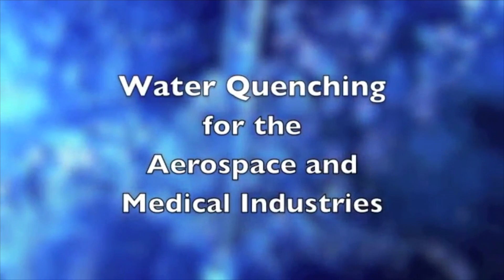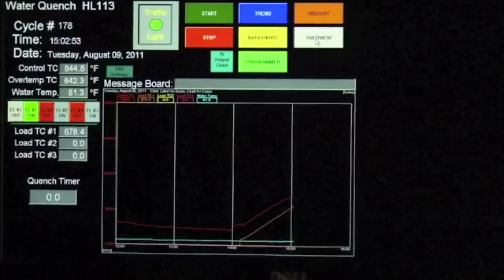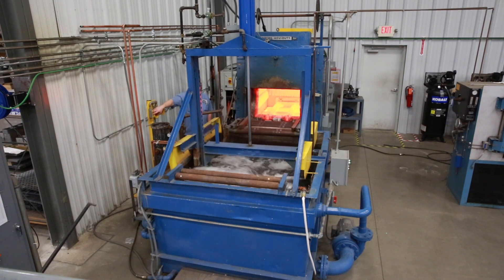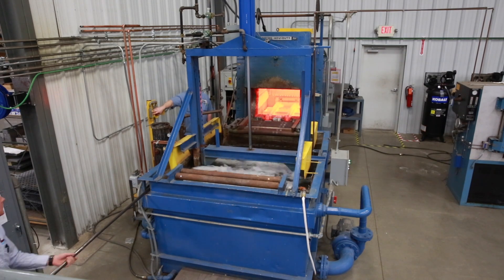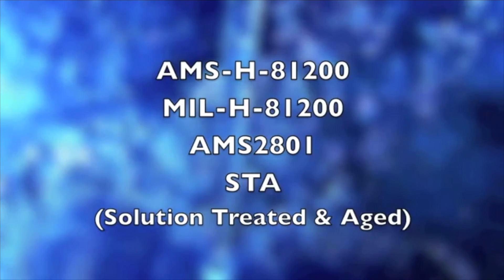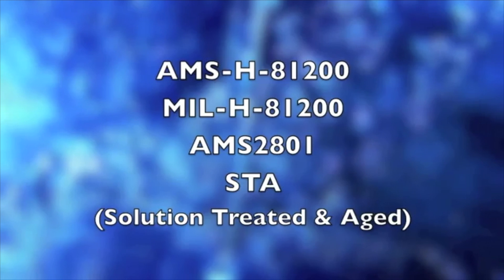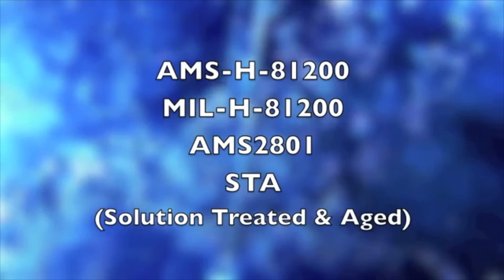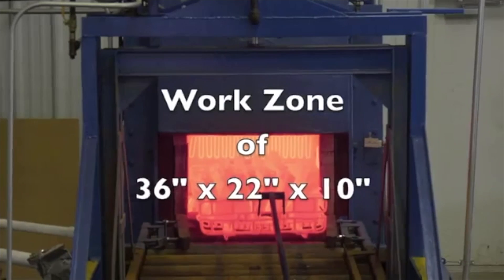Water Quenching Process | Applied Thermal Technologies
Video demo of titanium heat treatment ending with water quench.

Applied Thermal Technologies provides Solution Treatment and Aging (STA) heat treating processes for Titanium. The STA condition requires water quenching of most Titanium alloys like Ti6Al-4V. Water quenching assists in meeting tensile and yield strengths desired by the aerospace and medical industries. Our Titanium water quenching process is in accordance with AMS-H-81200, MIL-H-81200, and AMS 2801.

Video by Applied Thermal Technologies, Inc.